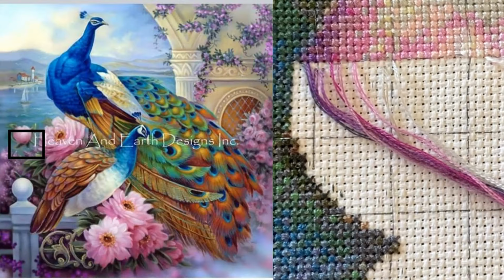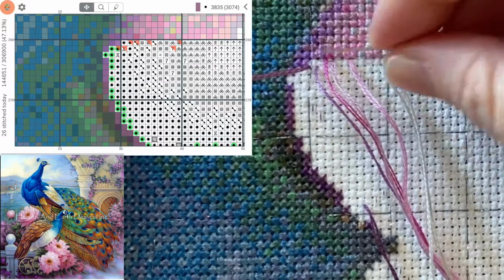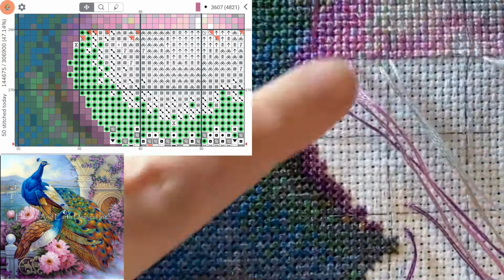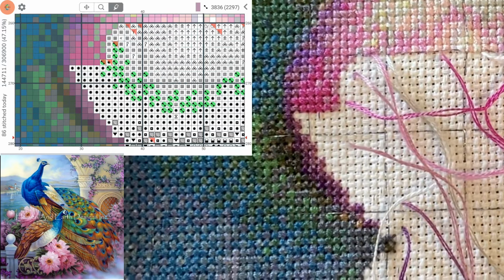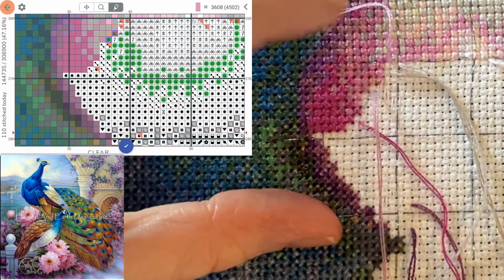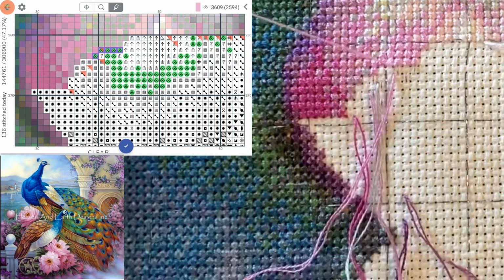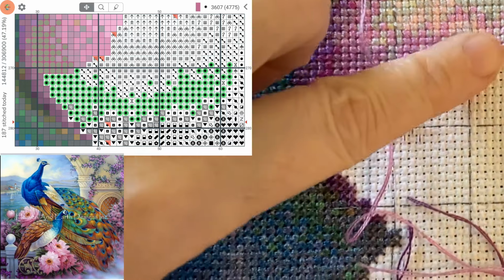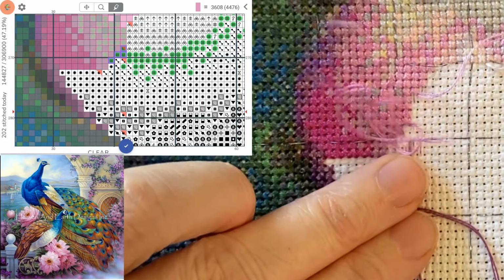Cross Stitch: Stitch With Me #290 (with talking)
Threads and needles managed with whiteboard button magnets, you can get them here or at most office supply stores: